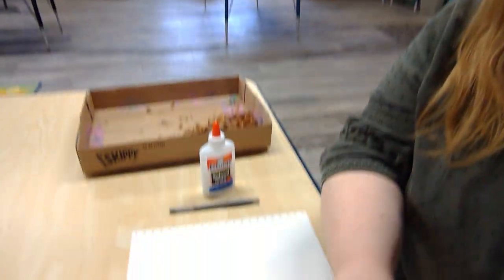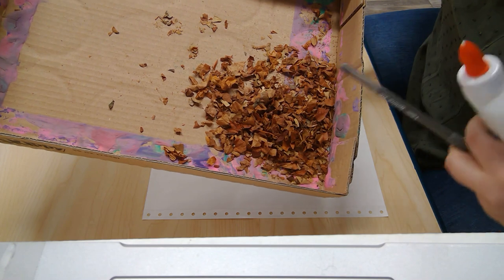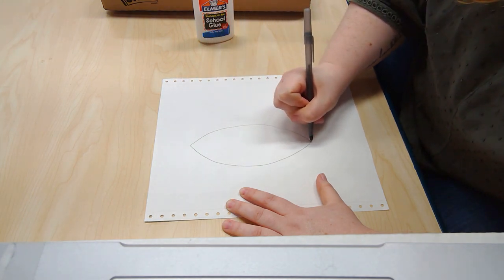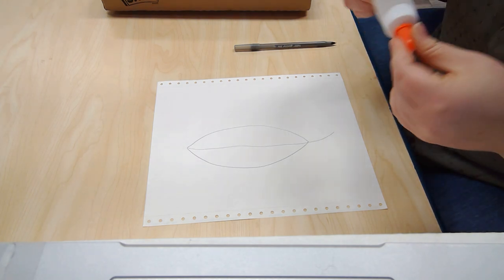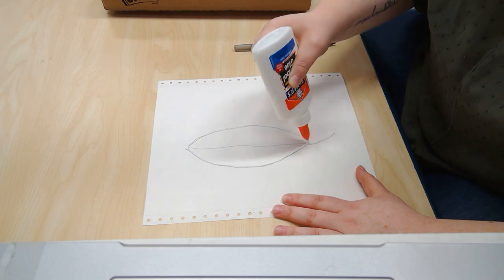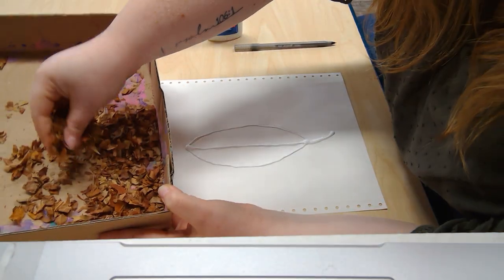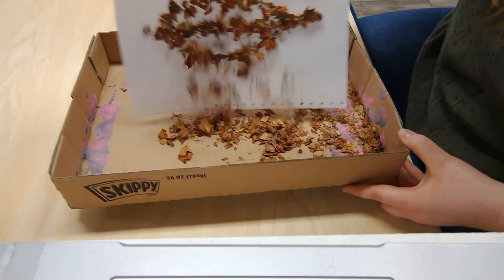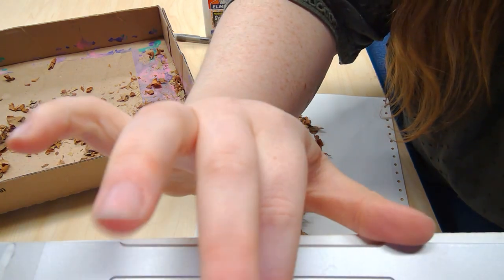Teacher Stephanie Leaf art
Teacher Stephanie shows how we can use real leaves and glue to make art.